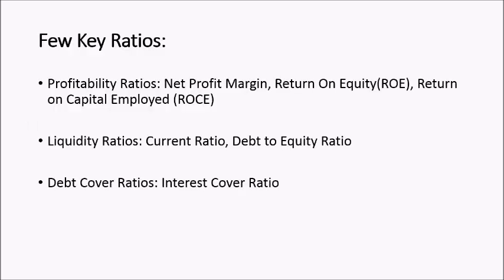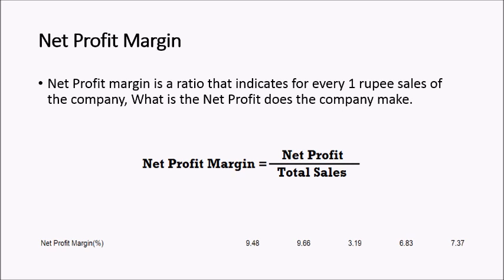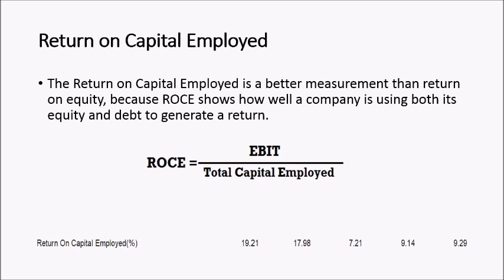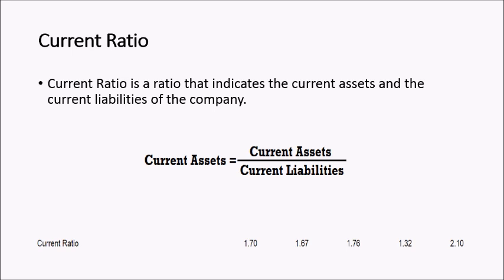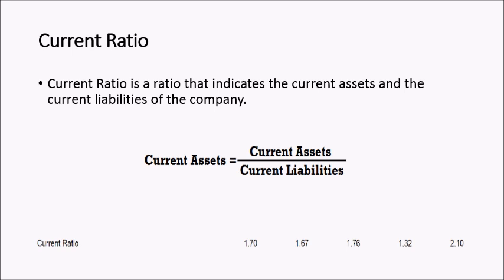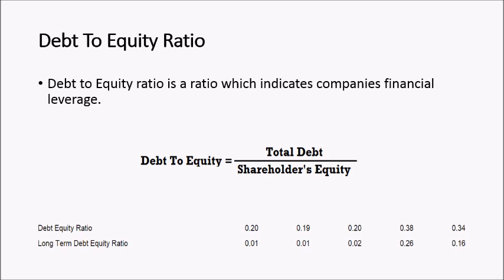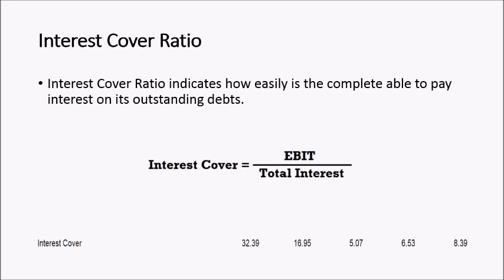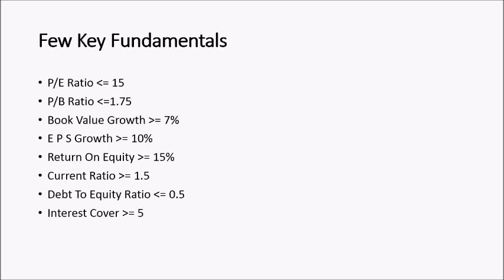Fundamental Analysis Part 8 - Ratios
Ratio Are Most important while analyzing the stocks, There are various ratio which suggest about the company profitability, Debts, Solvency, Management, etc.

These ratios given a rough idea about the future of the company.

Let's find Out which are the key ratio, one needs to watch out for and What do those ratio Determine.